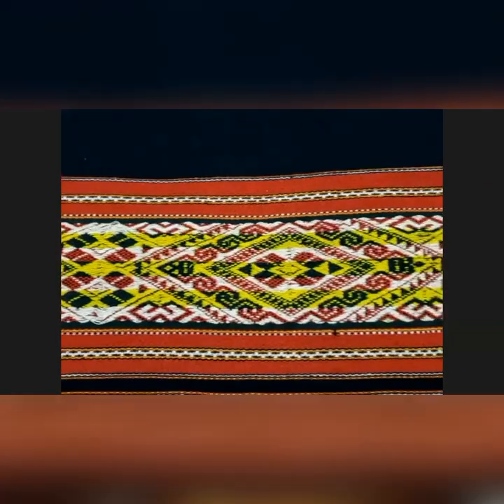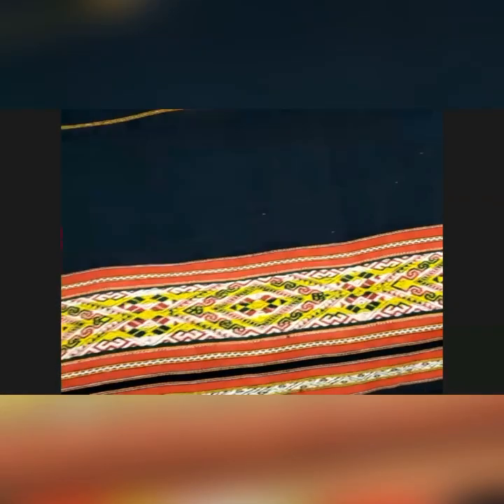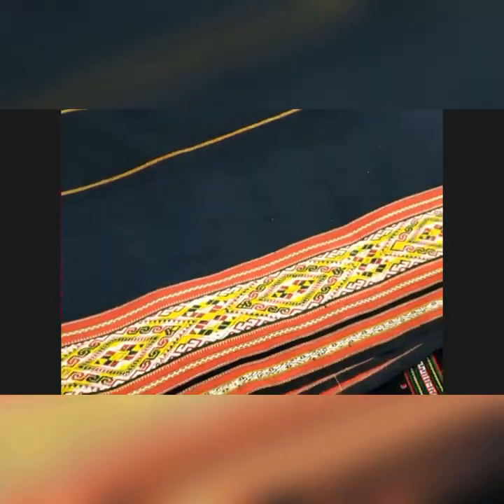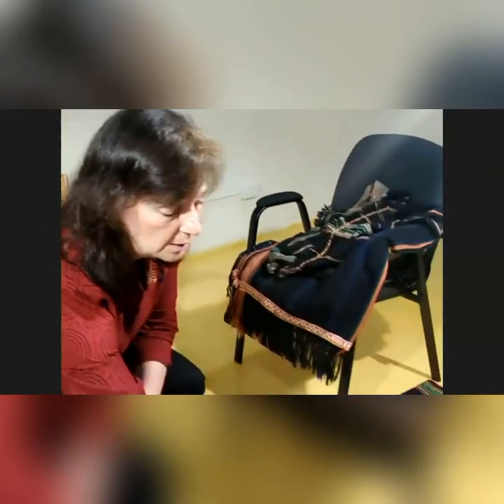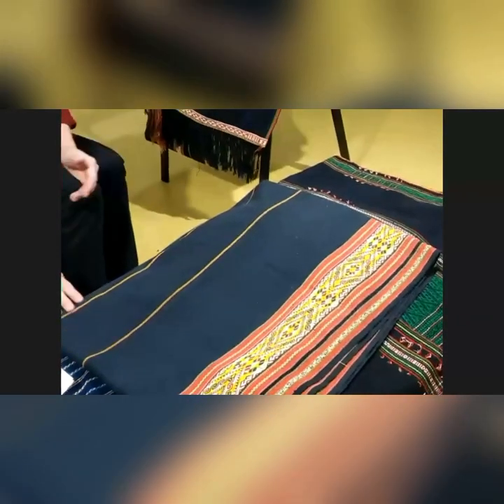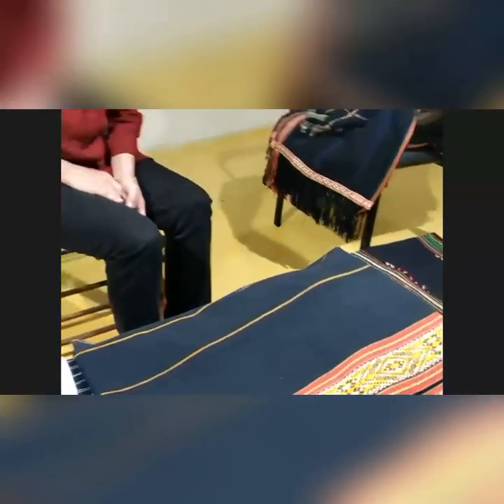The Past is Present: New Montagnard Artists—An Appreciation of Montagnard Backstrap Weaving 6/2/21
Special: “An Appreciation of Montagnard Backstrap Weaving: Artistry, History, Technique”. With artist and educator Betsy Renfrew, who spent years documenting weavers’ working methods. Examples and zoom and fb question and answer time. Hosted by Andrew Young.